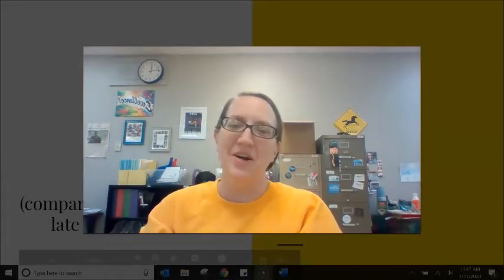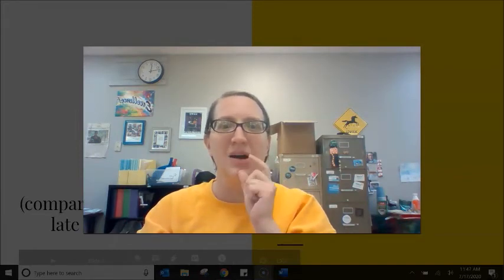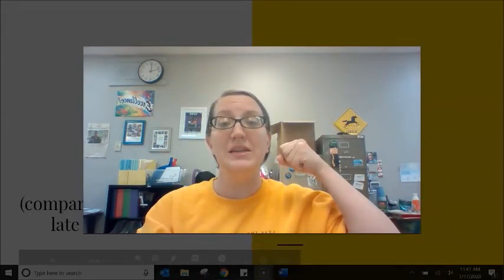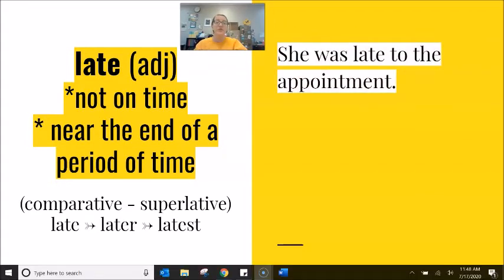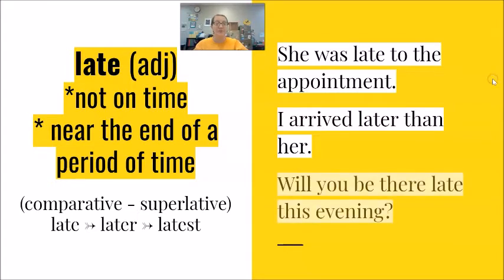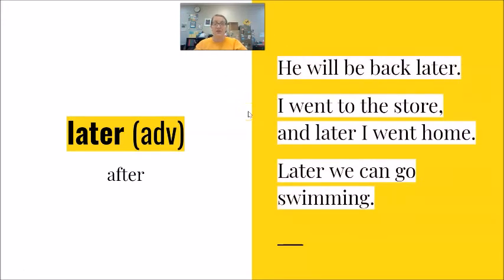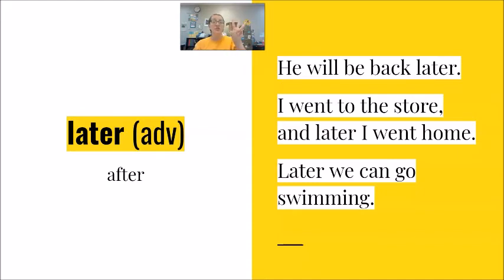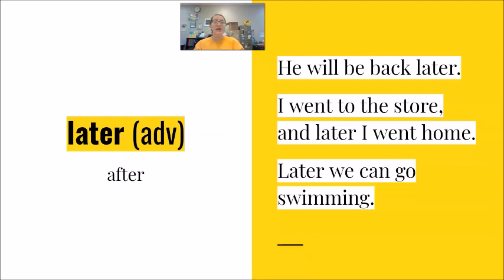Vocab #10: late / later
Practice with the small difference between the words "late/later" as an adjective, and "later" as an adverb.